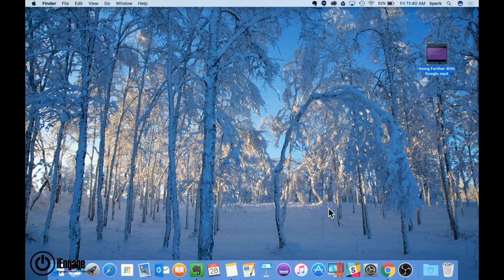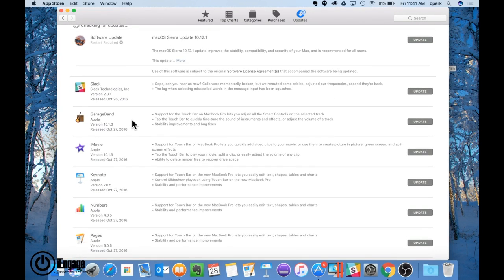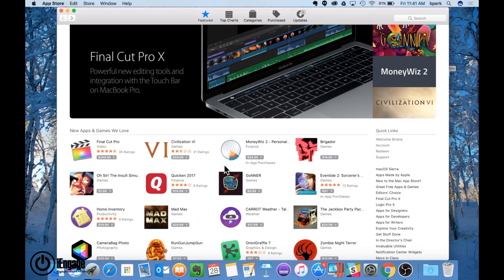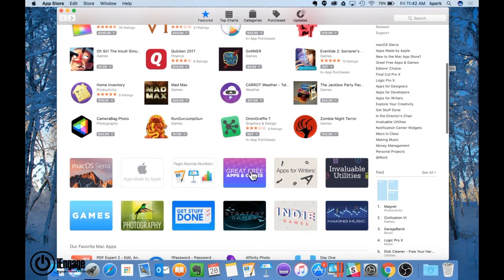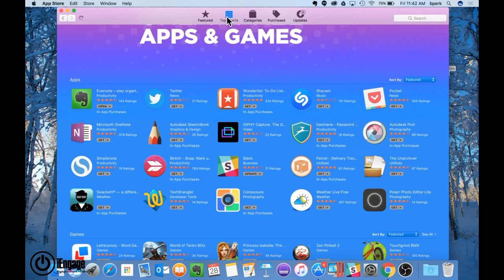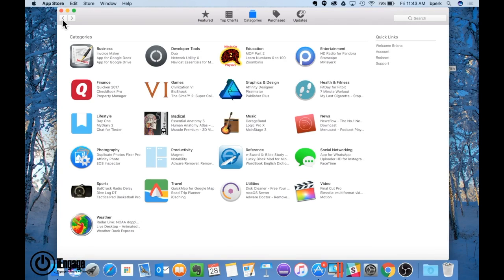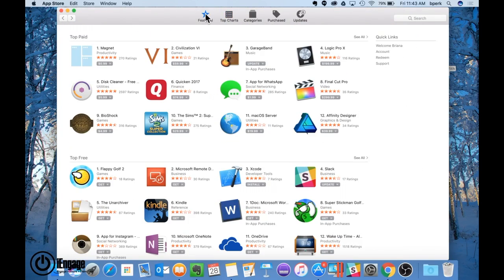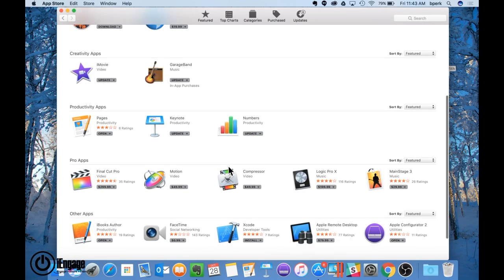App Store & Updates